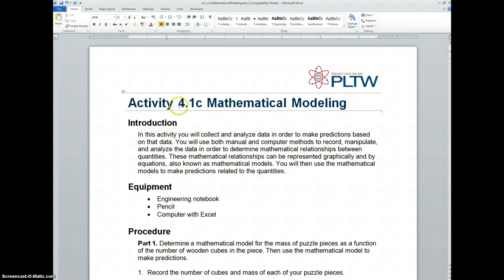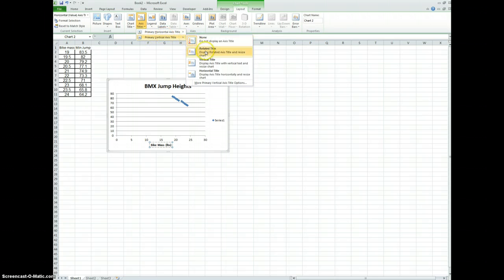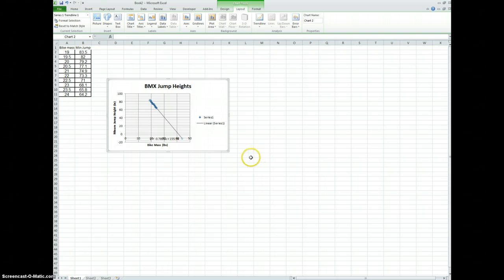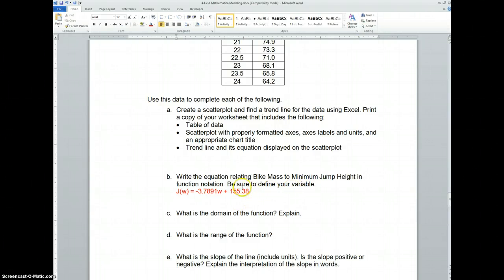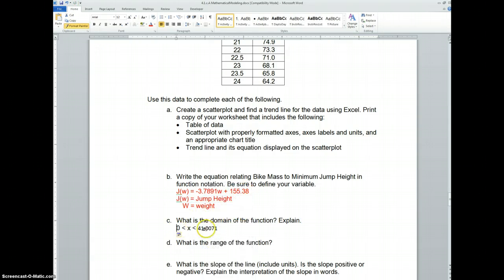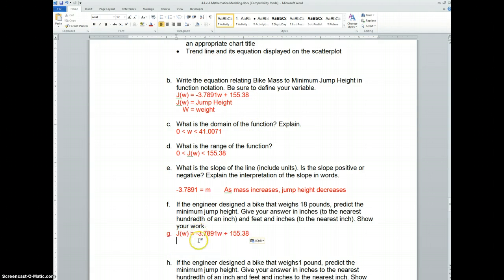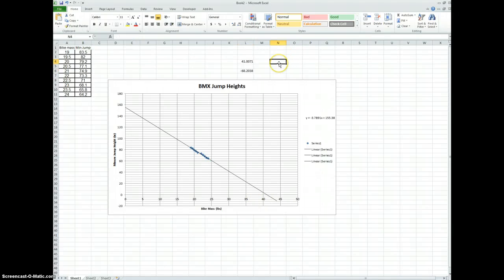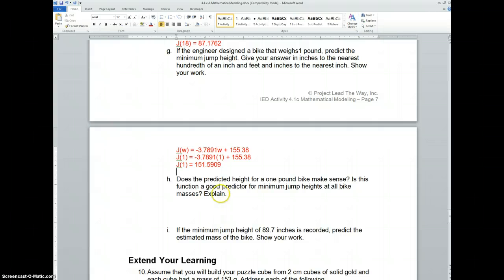Mathematical Modeling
Mathematical Modeling Homework